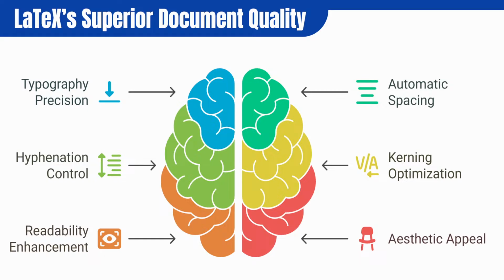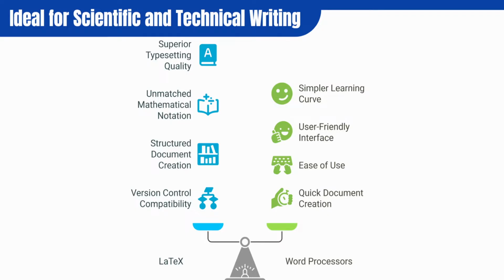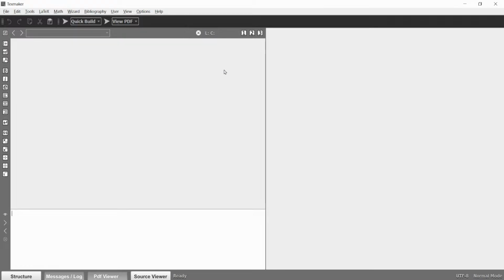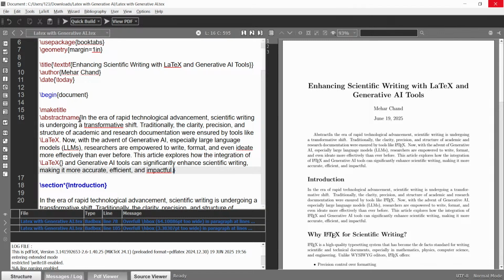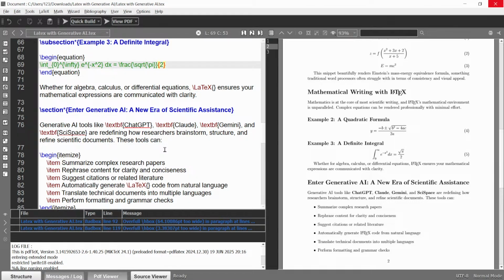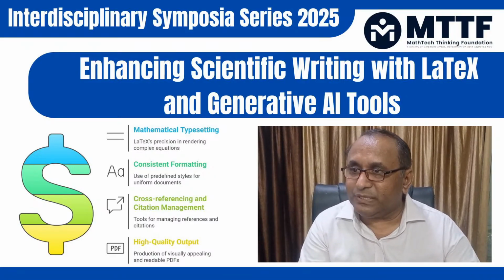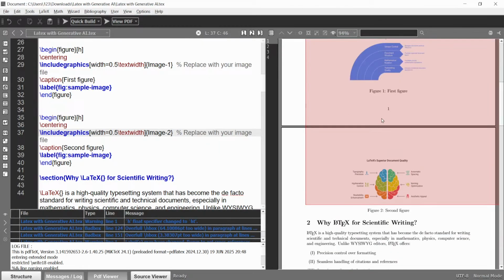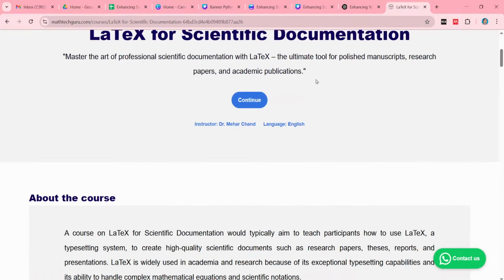Enhancing Scientific Writing with LaTeX and Generative AI Tools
📝 Workshop Description
In today’s fast-paced research and academic environment, the ability to produce high-quality scientific documents efficiently is essential. This one-day workshop on "Enhancing Scientific Writing with LaTeX and Generative AI Tools" is designed to equip participants with modern techniques to streamline and elevate their scientific writing process.

Participants will gain hands-on exposure to LaTeX, a powerful typesetting system widely used for preparing professional documents such as research papers, theses, technical reports, and conference presentations. The session will also introduce the integration of Generative AI tools like ChatGPT to assist in content drafting, language refinement, summarization, and error checking—making the scientific writing process faster, more accurate, and more creative.

🎯 Key Highlights:
Introduction to LaTeX for scientific and technical documentation

Creating professional research papers, articles, and presentations

Automating formatting for citations, figures, equations, and tables

Leveraging Generative AI for content assistance and proofreading

Tips and best practices for academic writing with AI support

Live demonstrations and interactive Q&A

This workshop is ideal for students, researchers, faculty members, scientists, and anyone involved in academic writing or technical communication. Whether you're a beginner or someone looking to enhance your documentation workflow, this session will empower you with the right tools and insights.